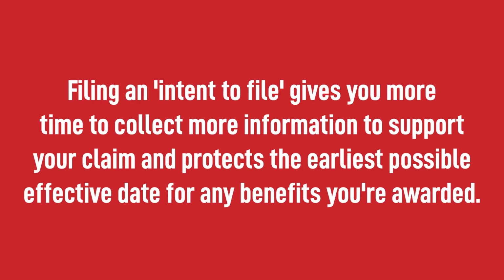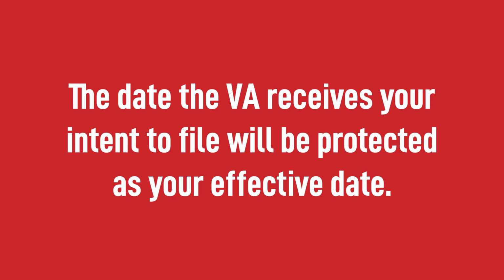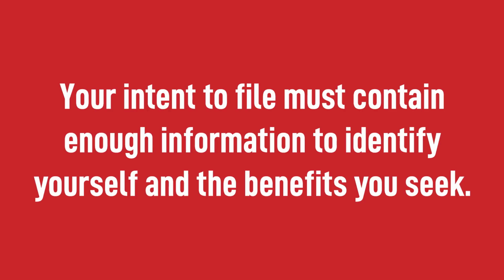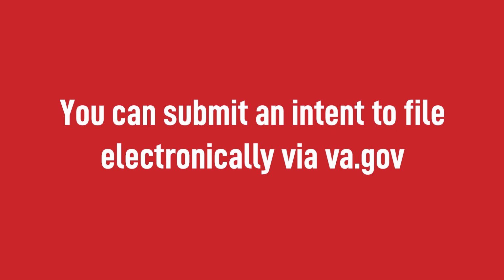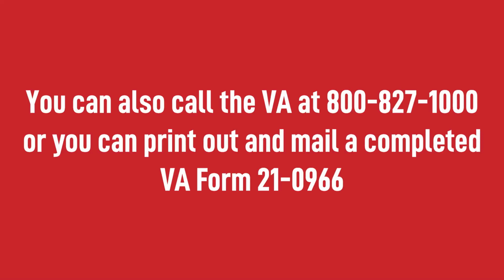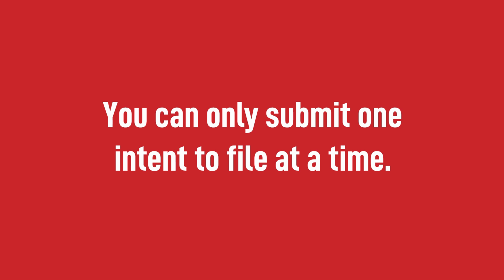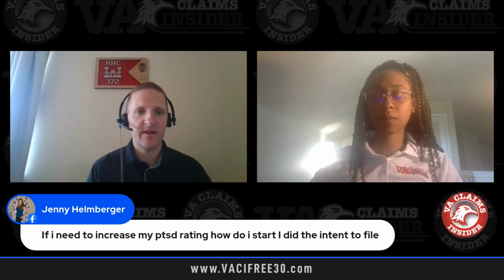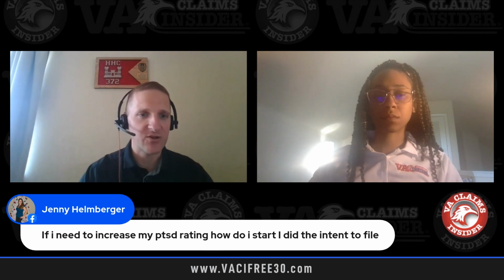VA Intent to File - Get One Started TODAY!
At the time this video was published, all information was accurate but is subject to change as laws, policies, and regulations change.

- Veterans, a VA intent to file starts your VA claim process. It informs the VA that you will be submitting a new claim. An intent to file also starts the clock for your backpay if/when your claim is awarded a favorable decision.

Join Veteran Coaches Sean Jordan and Natalie Jones as they discuss what an intent to file is, how to open one and why you should be opening one every year!

Are you finally ready to get the VA disability rating and compensation YOU deserve?

If you need some help with your VA disability claim, join VA Claims Insider Elite TODAY and get started on your VA disability claim

***Video Timestamps & Resources***

⏩ 00:00 VA Claims Insider Introduction
⏩ 00:44 Welcome we want to recognize you!
⏩ 02:30 The intent to file give you time to gather your evidence
⏩ 04:30 There are multiple ways to start a VA intent to file
⏩ 10:30 How soon can you start a new intent to file
⏩ 14:00 Is there a time limit on an intent to file
⏩ 22:05 What does we closed the notice request mean
⏩ 35:30 Is a nexus letter necessary?
⏩ 38:45 Can you use an intent to file for a VA claim increase?

** What’s the VA intent to file process? **

If you’re not ready to file a claim yet, the VA intent to file process gives you more time to prepare and collect supportive evidence for your claim. It also protects the earliest possible effective date for any benefits resulting from your claim. That means that the effective date of benefits is when the VA receives your intent to file form.

Once you’ve submitted your intent to file, you can begin to gather the information needed for your claim, for up to one year from your intent to file effective date.

** How do I submit or register my VA intent to file claim? **

If you do plan to file your disability application online, sign in to your account (or register for one) on the VA home page, then click on “file for compensation.”
If you aren’t going to file your actual claim right away, you can submit your intent to file form. You can do that online, by phone, or in writing.

Intent to File VA Claim Online
to register or log in, and initiate a claim
Complete the personal information page and hit “save” to establish your effective date (you’ll have one year to complete your application from this date)

Intent to File VA Claim by Phone

📱 Schedule your free 30 min no obligation strategy session right now
You'll get to talk to one of our Veteran Coaches who can answer all of your questions and help you with a winning strategy.

✔️Join VA Claims Insider Elite, get instant access to the ELITE Experience Portal (EEP) and $13,119 worth of proprietary VA claim resources TODAY, and obtain an Independent Medical Opinion (IMO), Disability Benefits Report (DBR) and Medical Nexus Letters